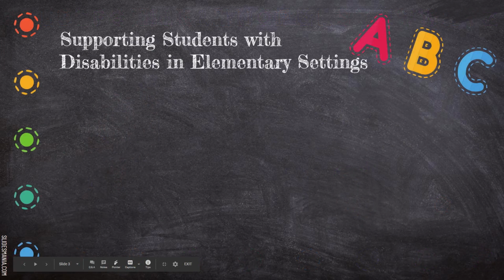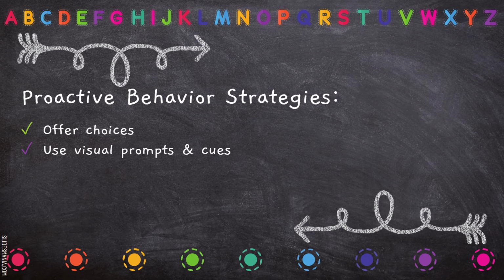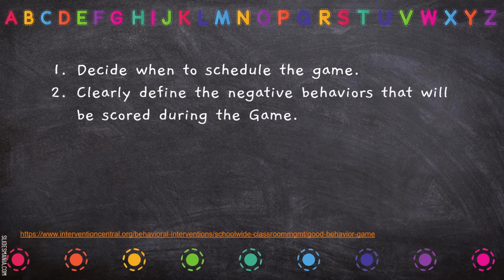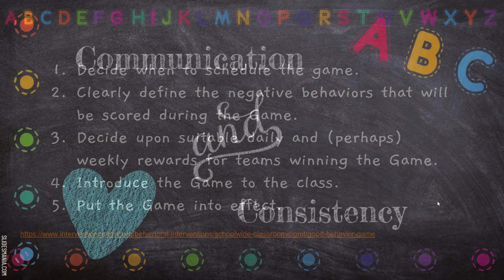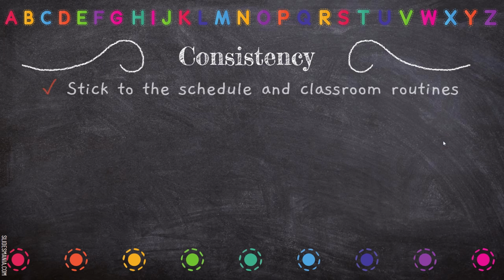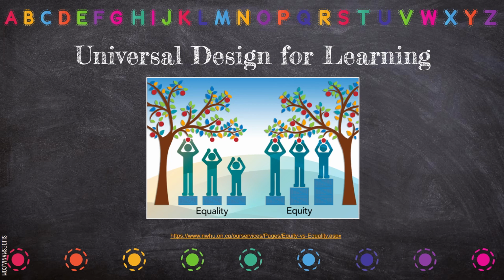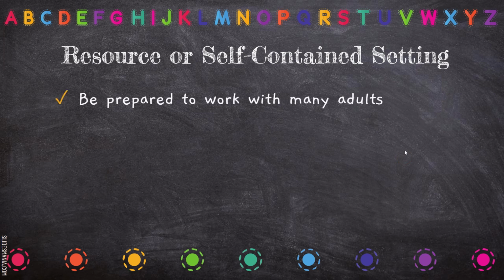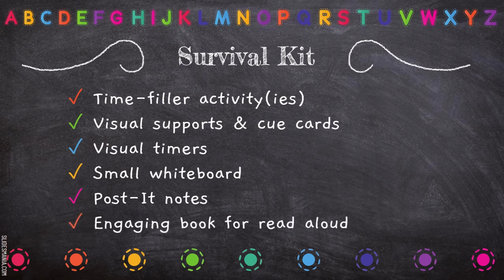ABCs of Supporting Students with Disabilities in Elementary Settings for Substitute Teachers